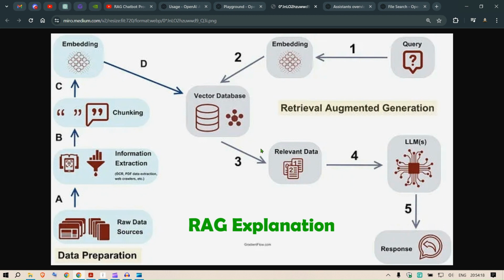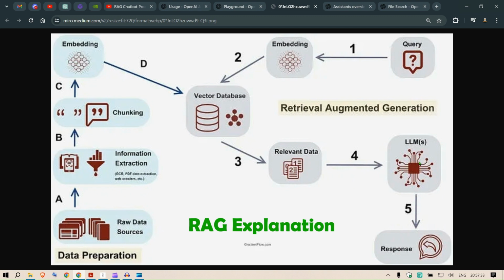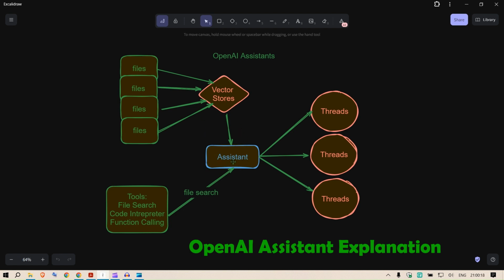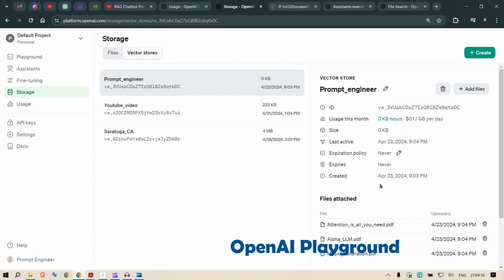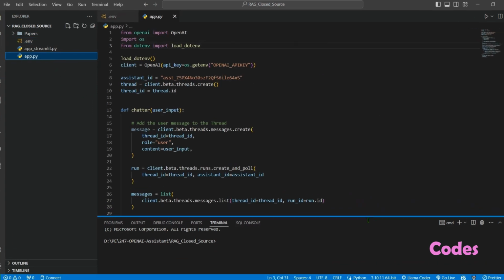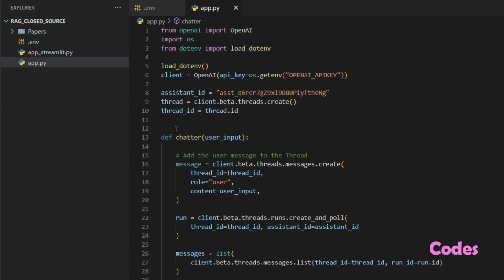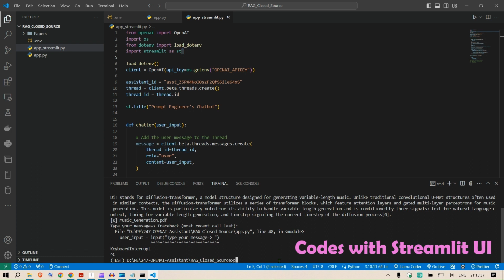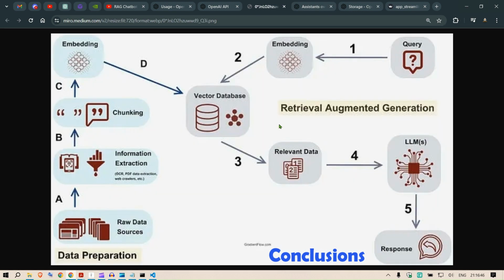RAG Chatbot Production Level : Testing POC using OpenAI Assistants- Chapter 2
In this video, we are going to use a closed source model openai’s assistants and file_search to build a RAG application in minutes.

We will see how to use the latest File Search Tool of OpenAI, upload documents to Vector Store and then attach an Assistant.

Start up a thread and start chatting.

TIME STAMPS:
0:00 Intro
0:17 RAG Explanation
5:50 OpenAI Assistants
8:49 OpenAI Playgrounds
12:30 Code
19:14 streamlit Code
21:40 Conslusion